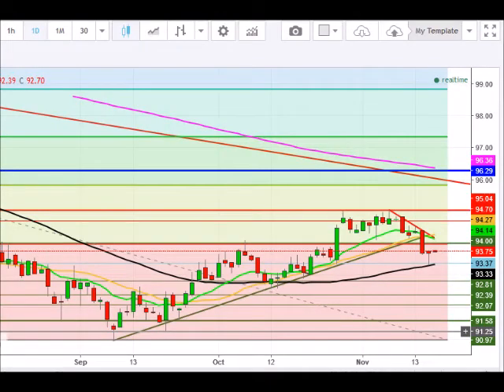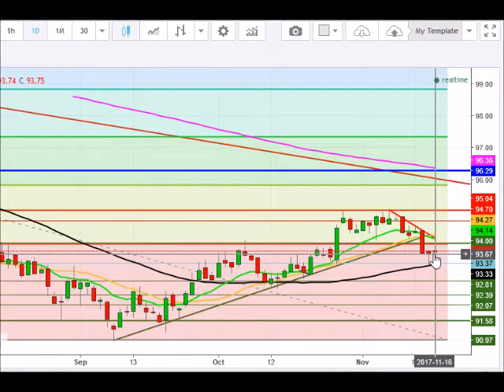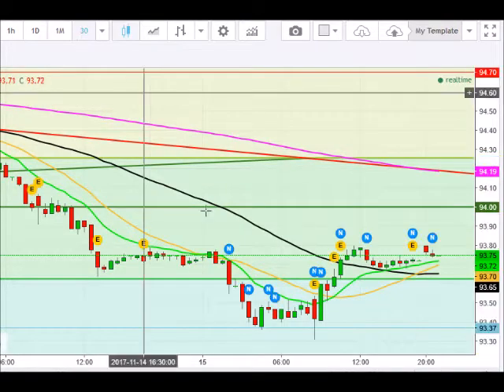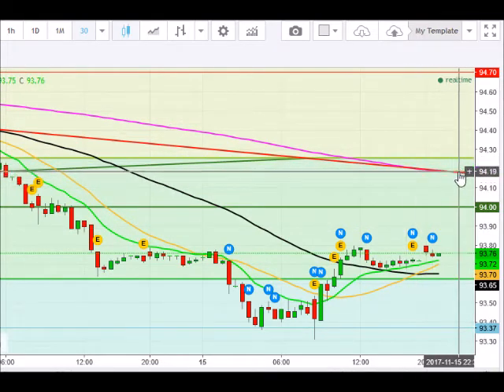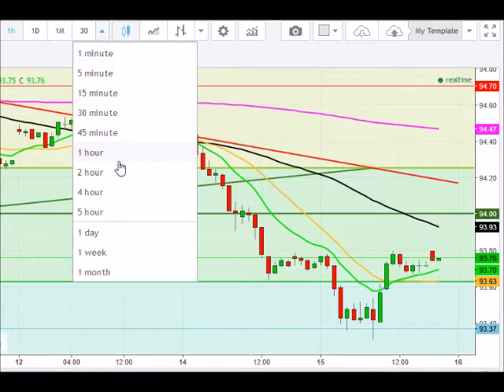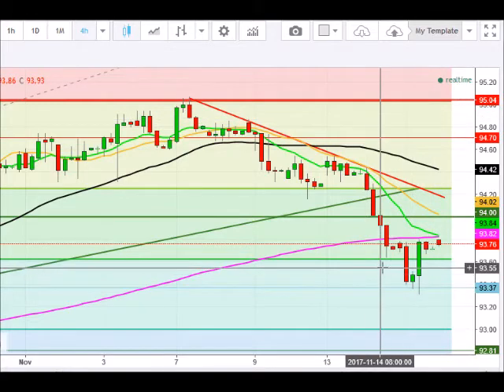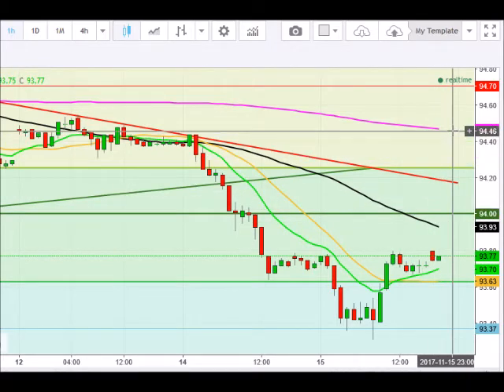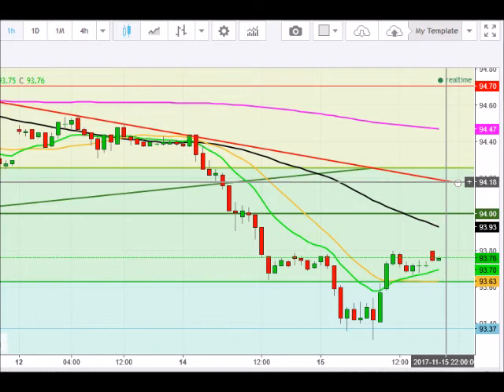US Dollar analysis 11/16/17